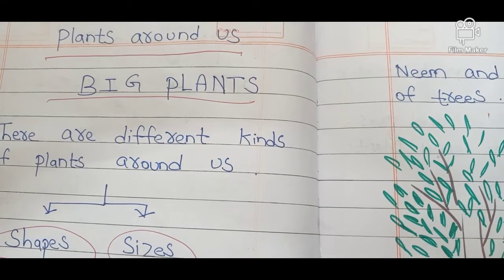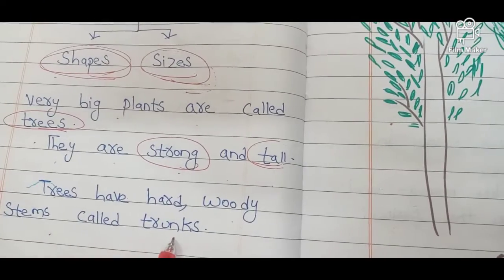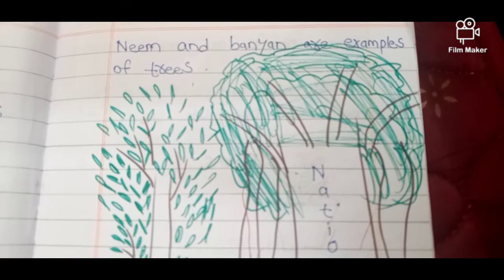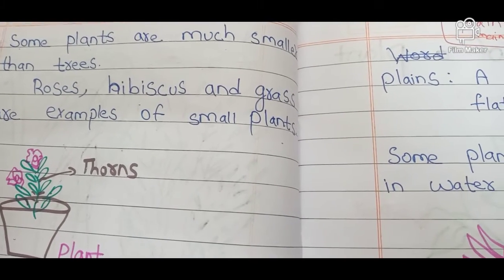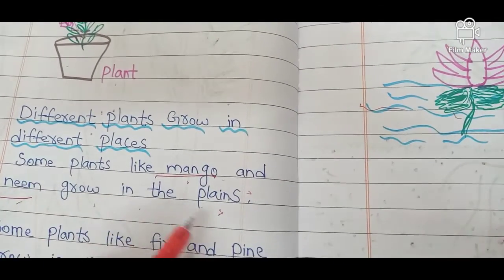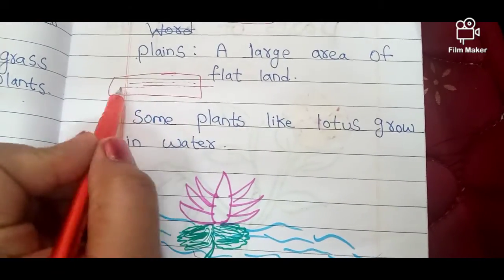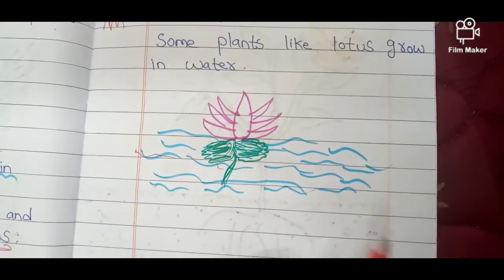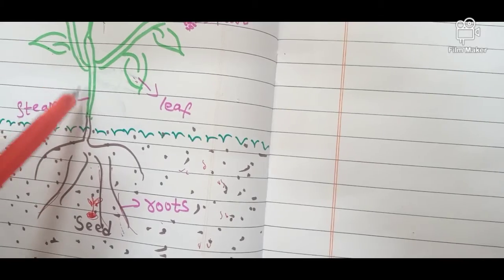Plants around us class 1 science/ grade1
Plants f different types